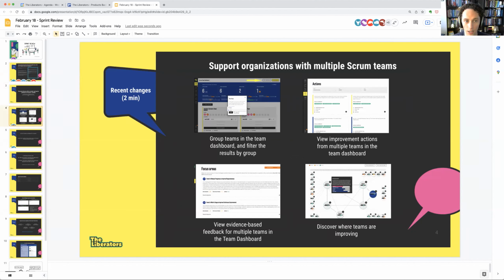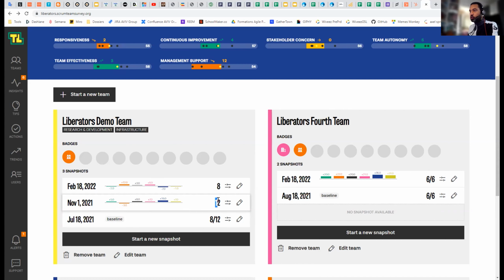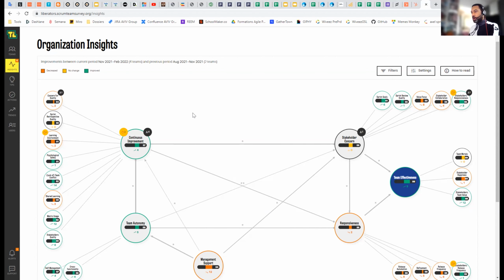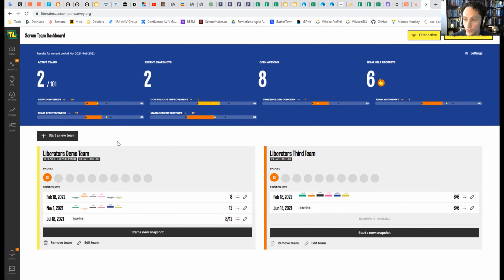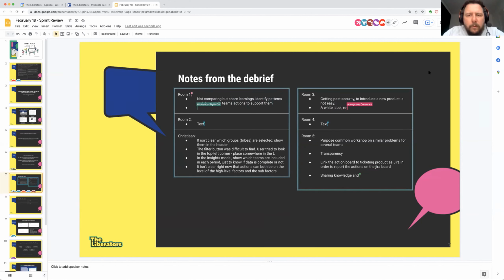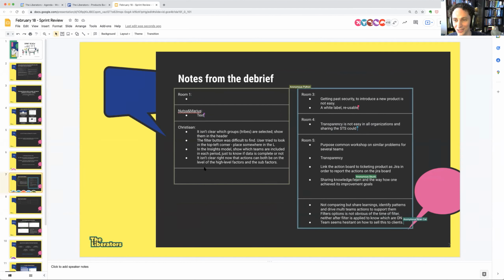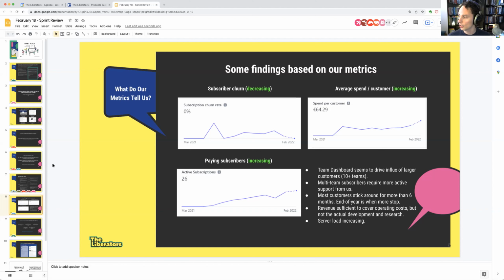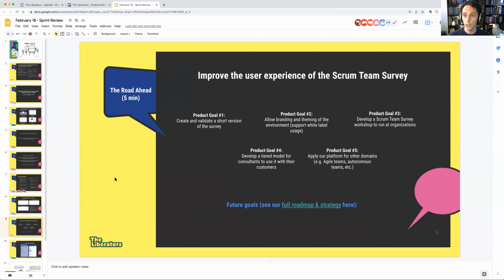Sprint Review for the Scrum Team Survey - February 18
Our current focus is to develop features to support insights on an organizational level. Like the patterns in improvement actions that teams are undertaking so that better support can be provided.

But also patterns in the results of all the teams combined. For example, what are the average scores of all our team for "Responsiveness"? Because averages can be interesting but also misleading, we've also included the option to see how the individual scores of all the teams are distributed.

During the Sprint Review, we gathered feedback from our community on all these improvements.